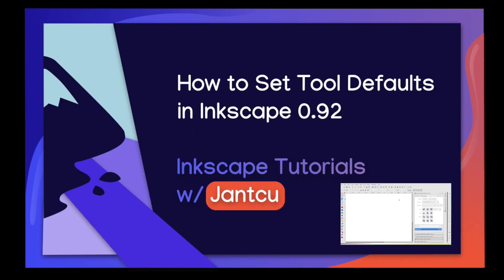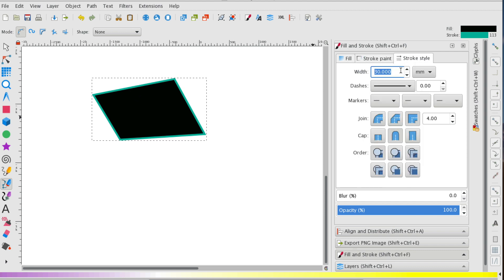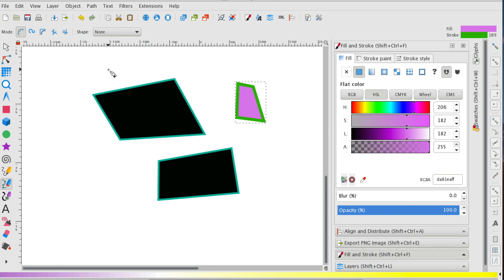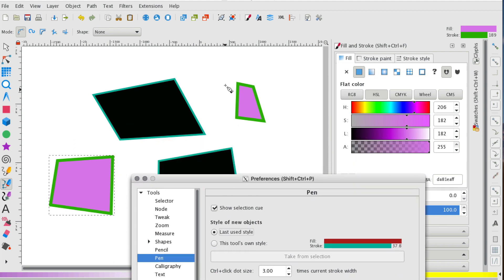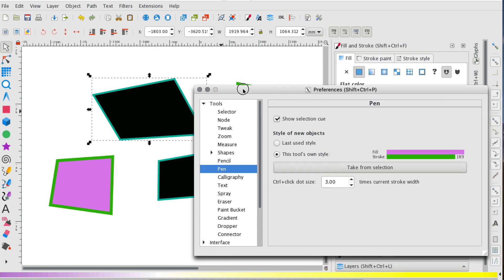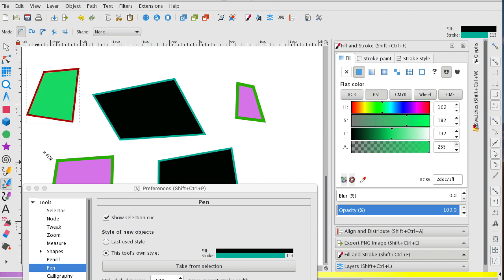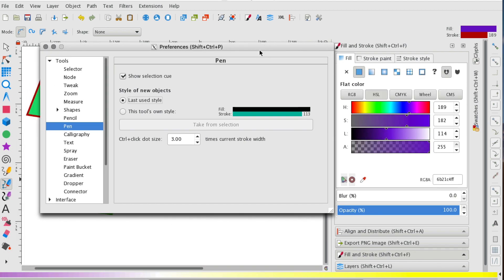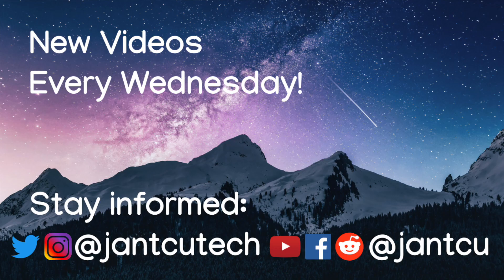How to Set Tool Defaults in Inkscape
How to Set Tool Defaults in Inkscape 0.92